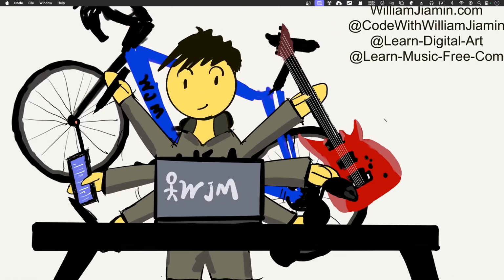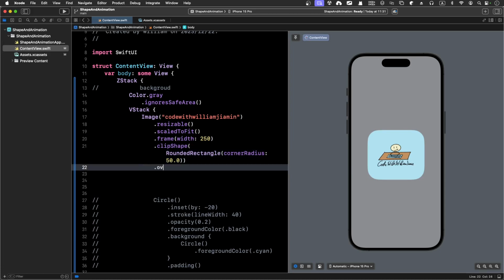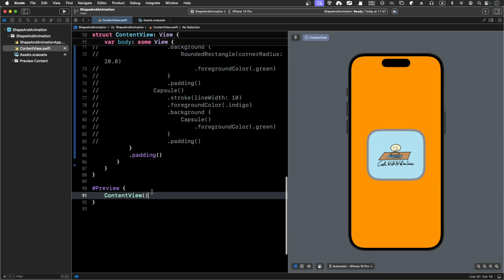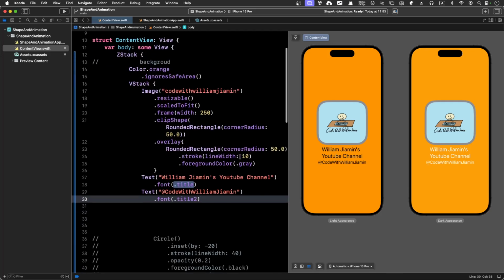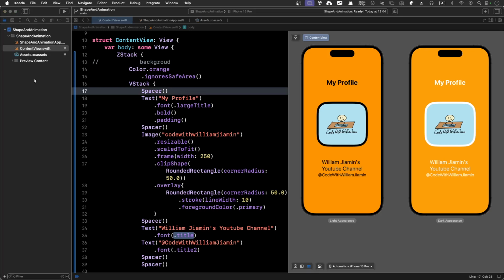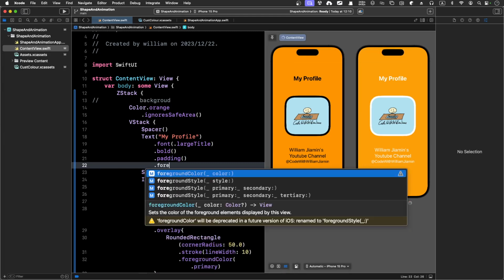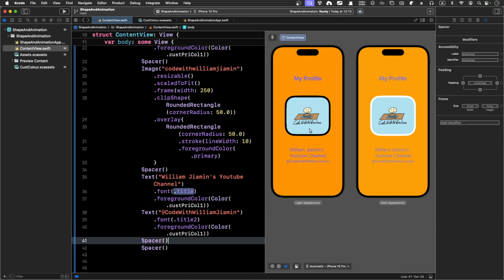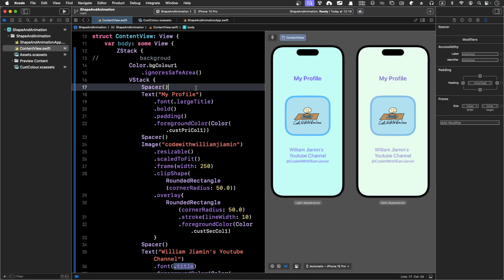【ios development tutorial for beginners】24 How to change color in swiftUI